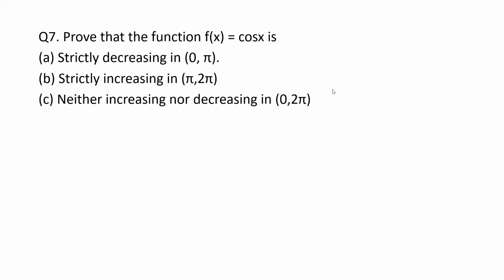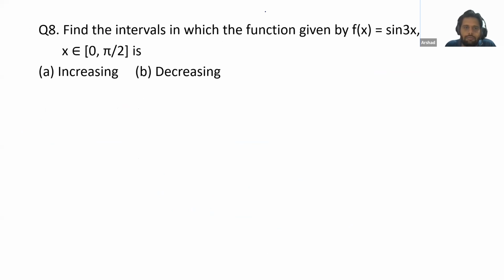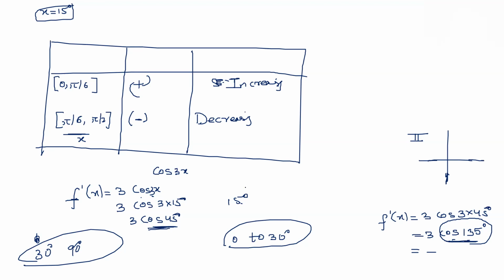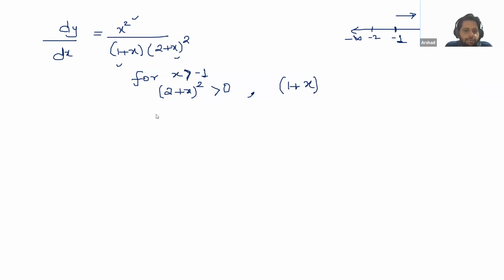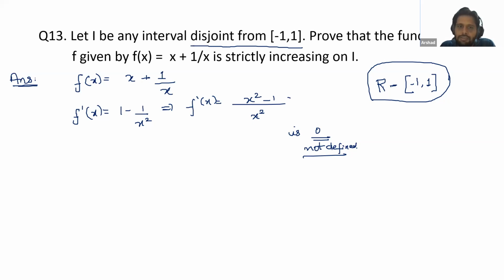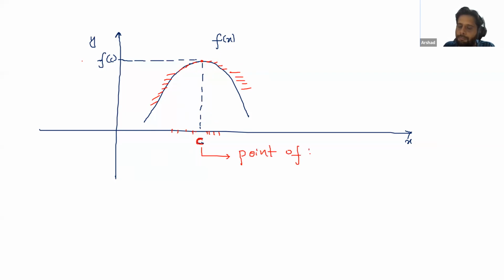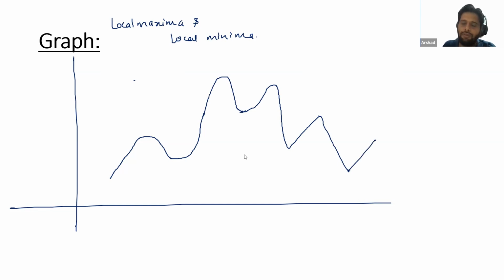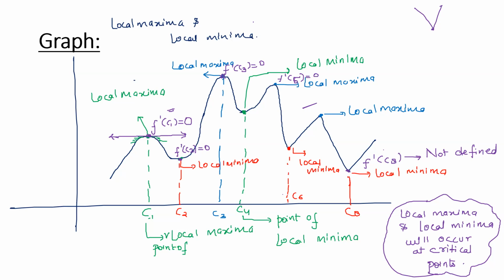Learnivio | Increasing Decreasing, Maxim & Minima | Application of Derivatives | Lect 5 | 27-08-2022